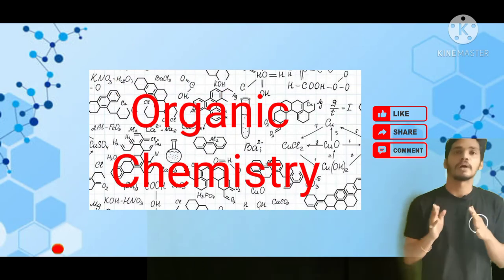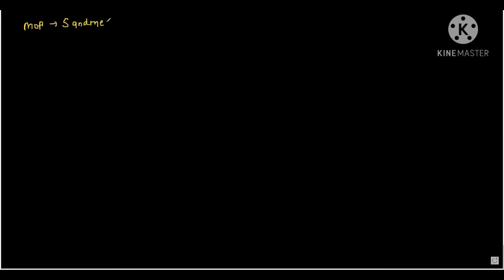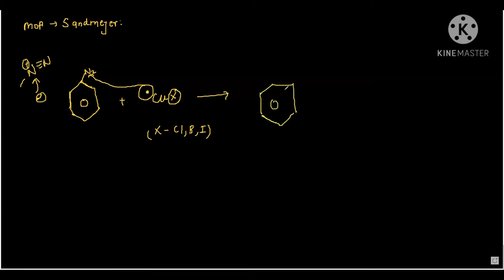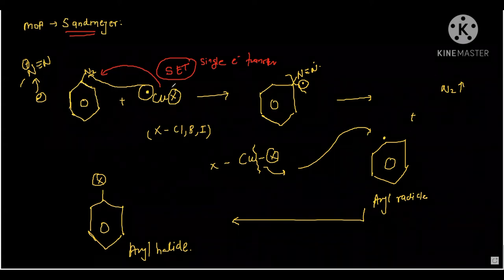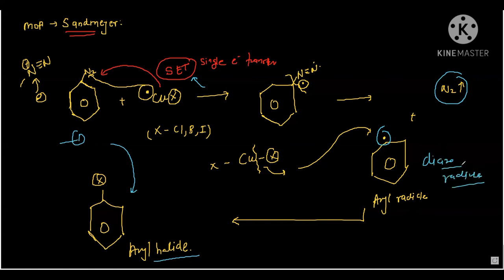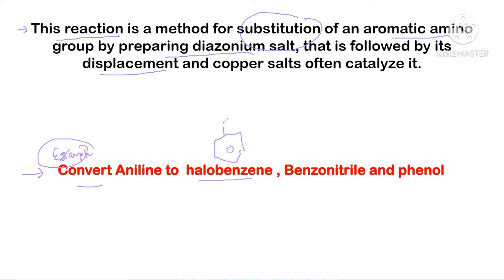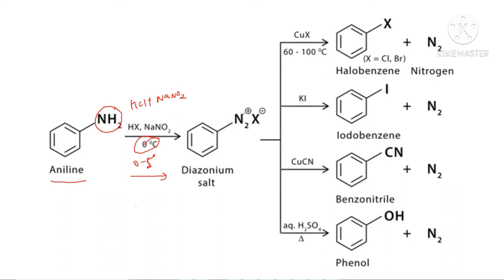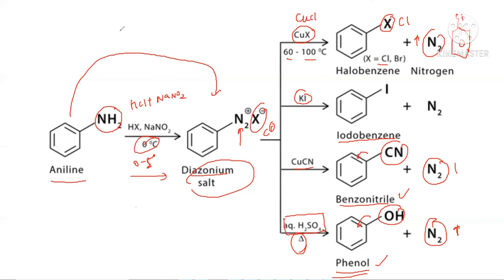Sandmeyer Reaction |Sandmeyer Reaction Mechanism | class 12 Organic Chemistry | JEE/NEET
The Sandmeyer reaction is a chemical reaction used to synthesize aryl halides from aryl diazonium salts using copper salts as reagents or catalysts. It is an example of a radical-nucleophilic aromatic substitution.